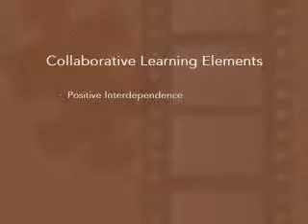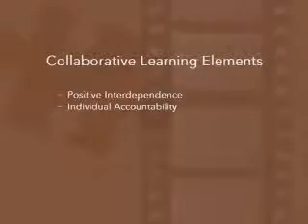COOPERTIVE LEARNING- FACTOR BINGO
Cooperative learning activities you can use in the classroom.